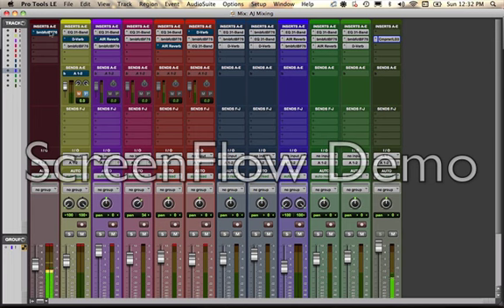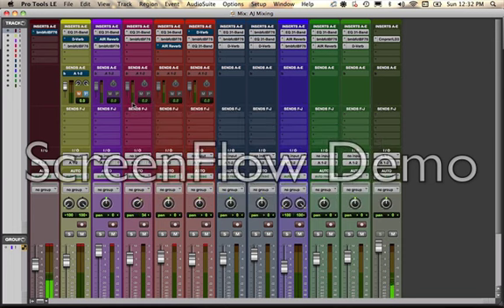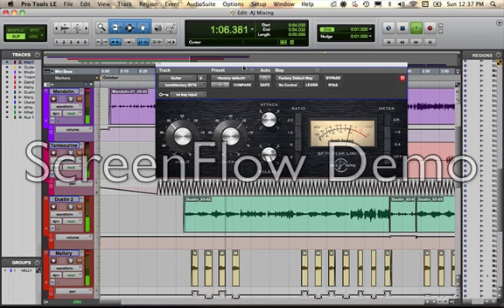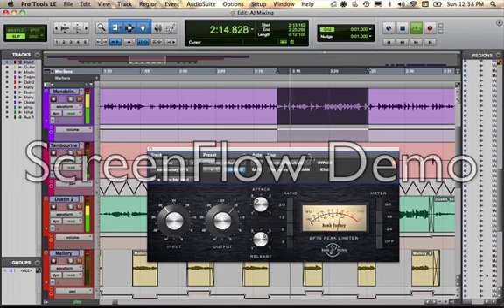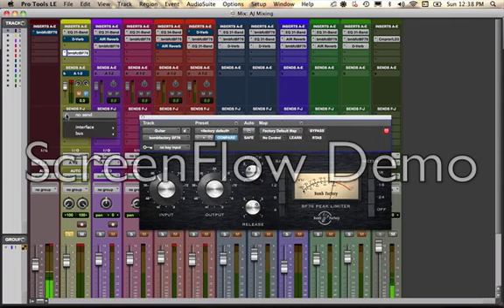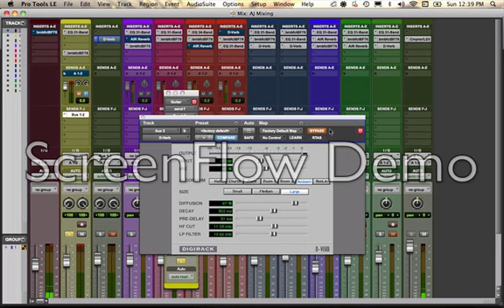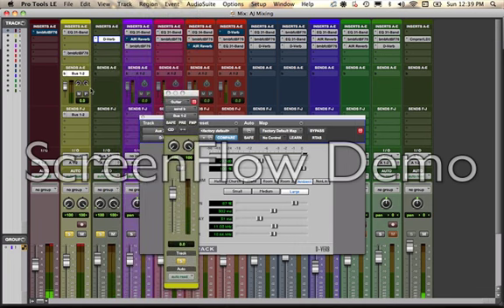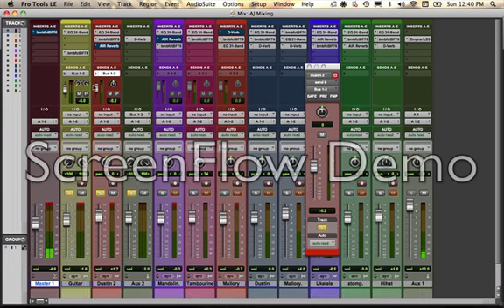aj final project